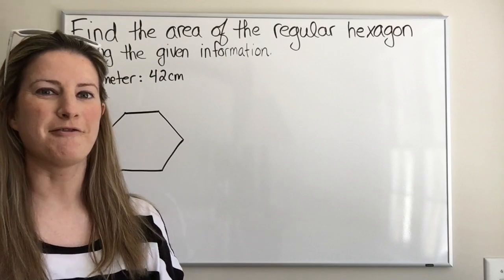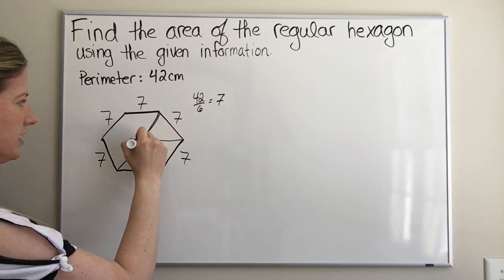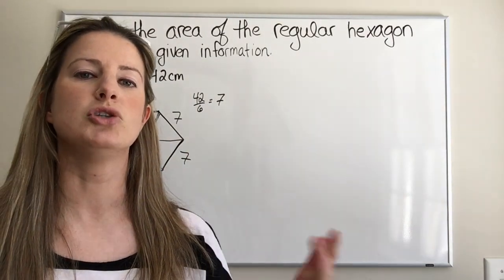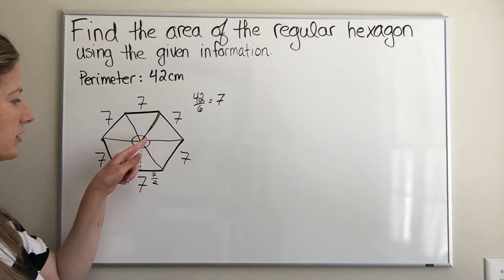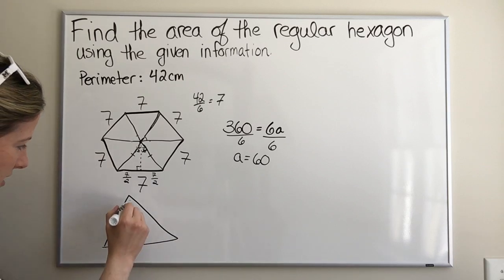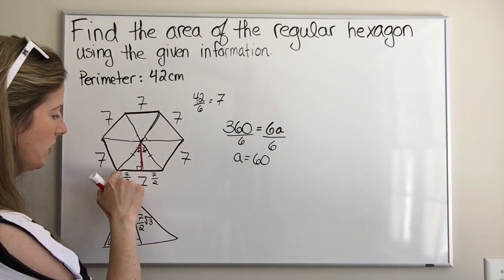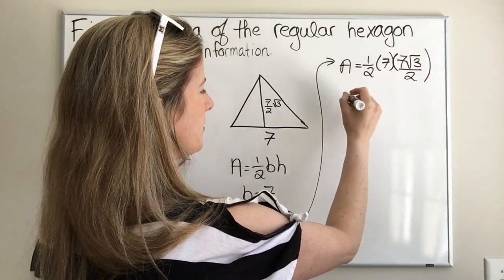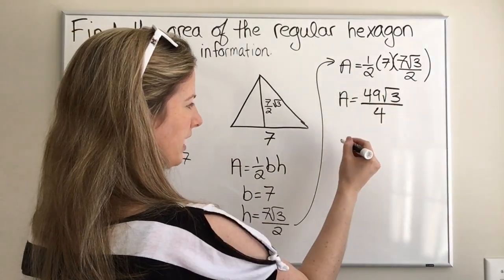Finding the Area of a Regular Hexagon with Side Length 7